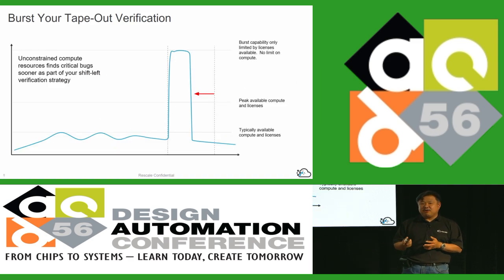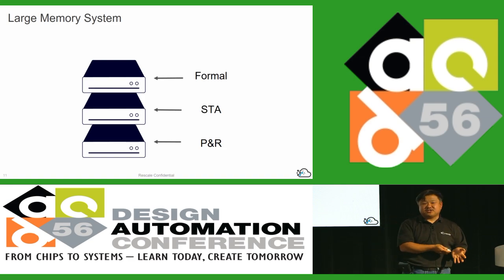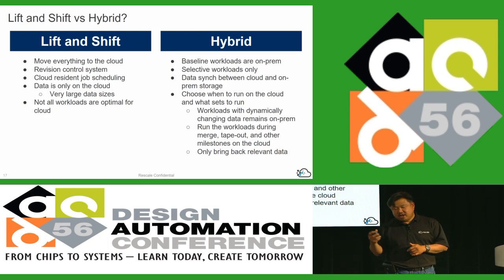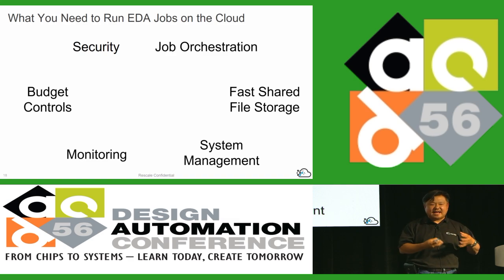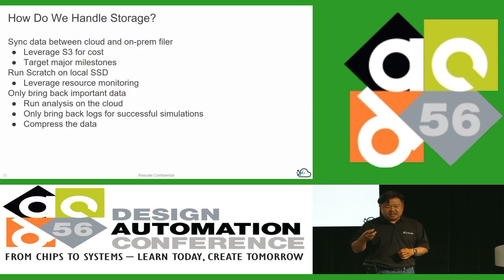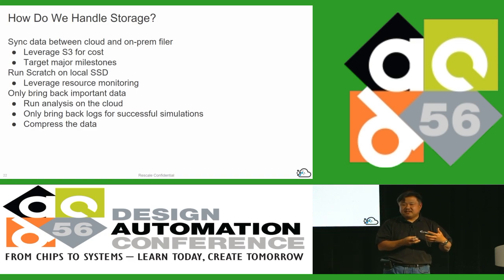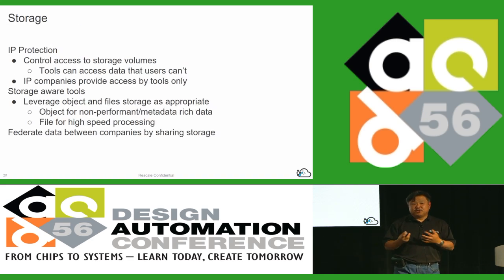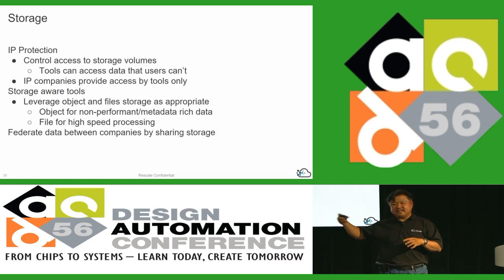DAC 2019 | Design on Cloud: Rescale: Cloud, What’s Chip Design Got To Do With It?...